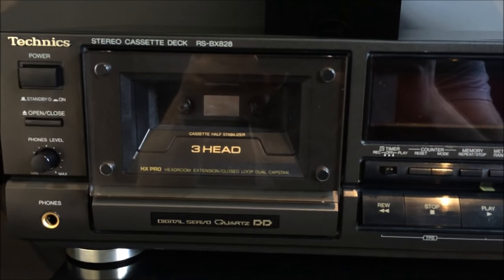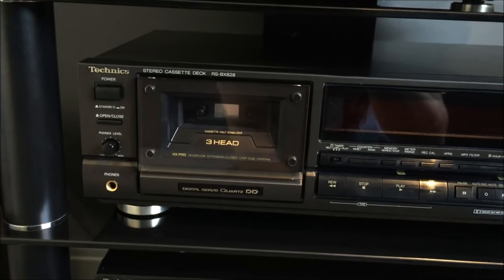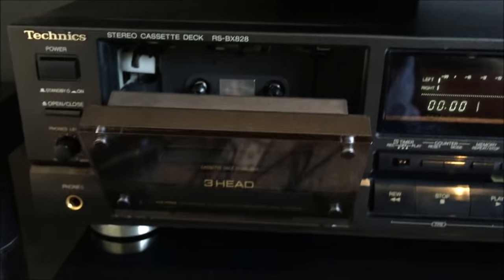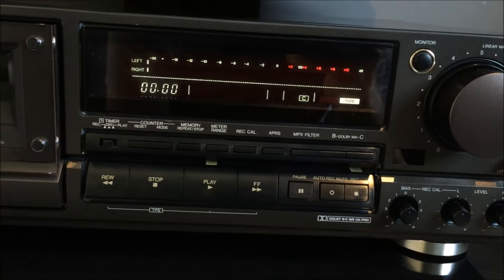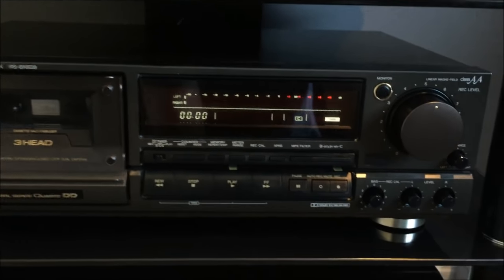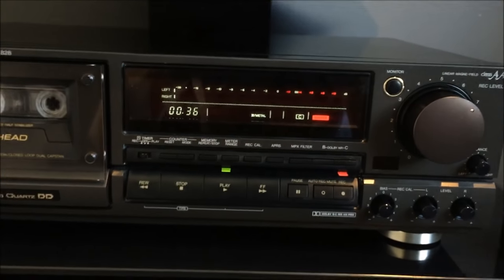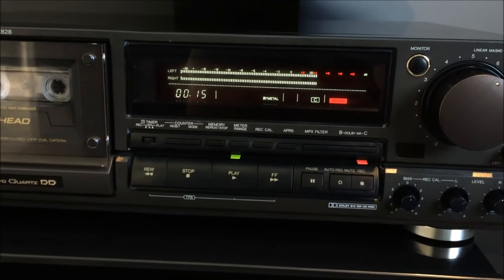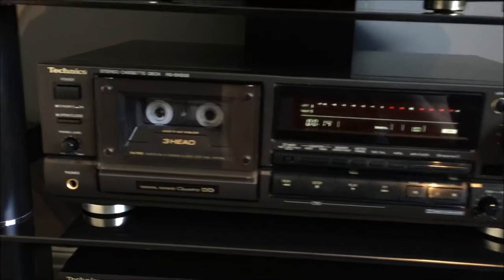Technics RS-BX828 Cassette Deck - Recording & Playback Demo on Metal Tape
This is a video of my Technics RS-BX828, Recording and playing back on metal type 4 tape.

Please see these links for other cassette videos